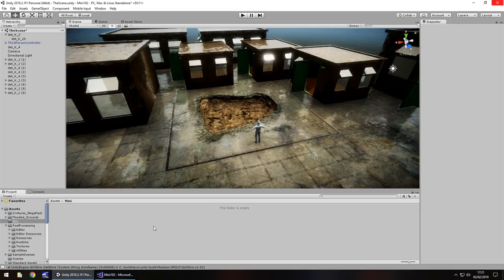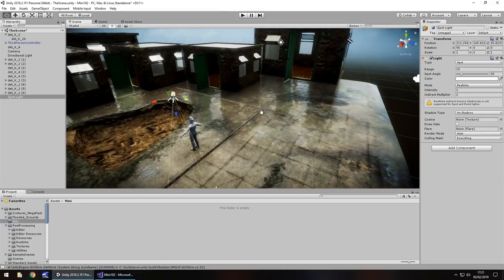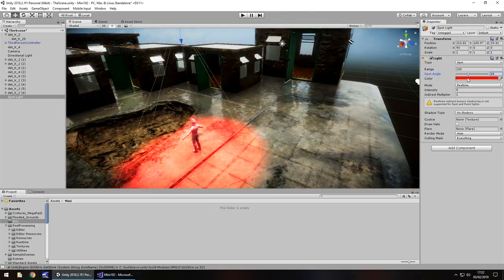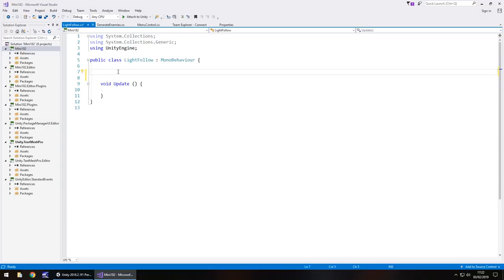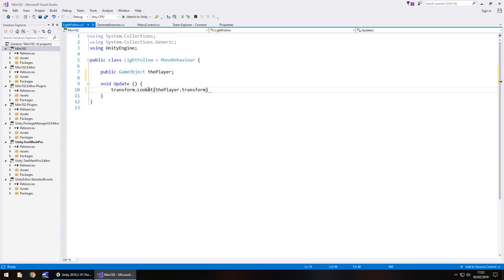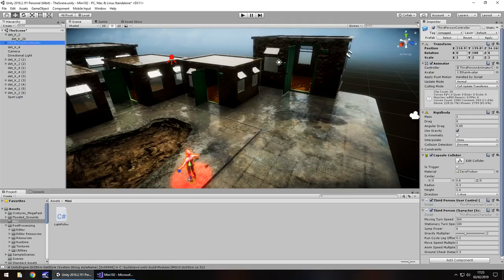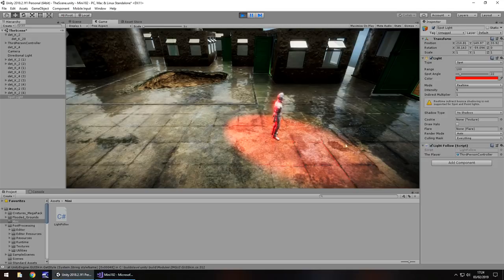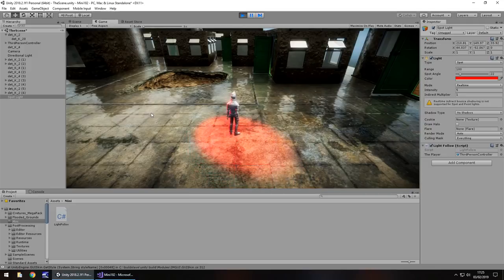HOW TO MAKE A SPOT LIGHT FOLLOW YOUR PLAYER USING C# UNITY TUTORIAL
In this Mini Unity Tutorial I show you a cool little trick to make a spot light always follow your player using C#.

Who Is Jimmy Vegas?